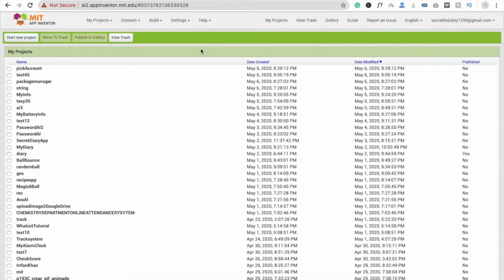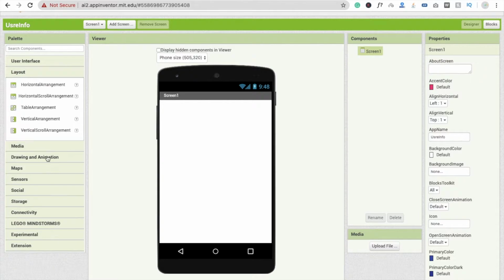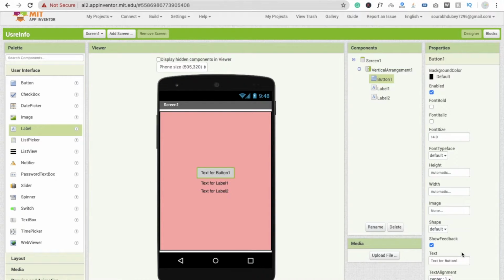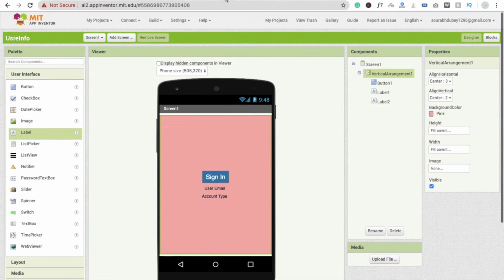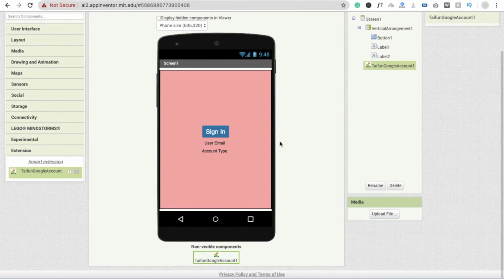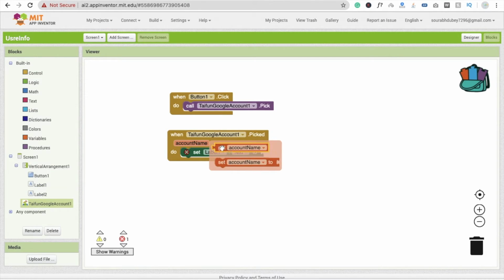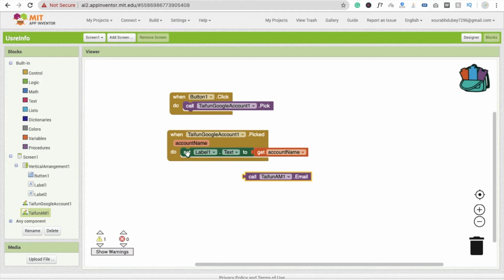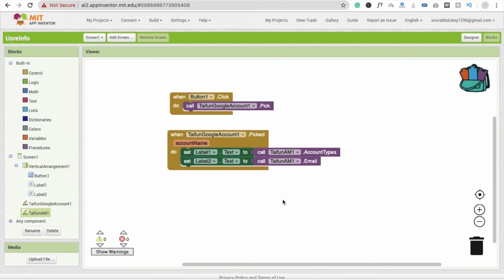How to make a sign up page in MIT app inventor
How to make a signup page in MIT app inventor
this video shows how to create a user interface for users to signup on one-click.

mit app inventor,app inventor
appinventor
mit,programming
apps,inventor
app inventor for android
mit app inventor login and register
how to make a login screen mit app inventor
mit app inventor login page
get value from firebase mit app inventor
mit app inventor login code
app inventor 2 login template
registration form app inventor